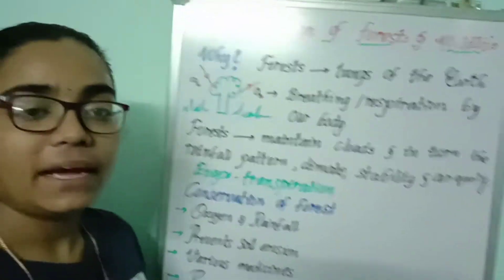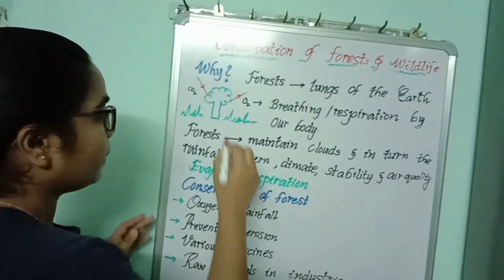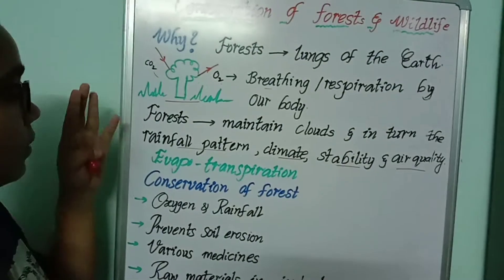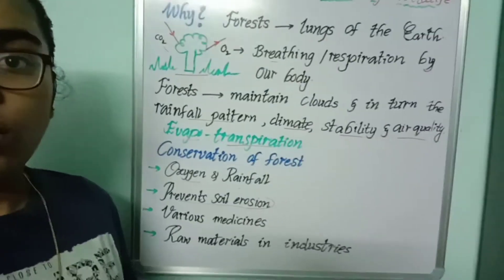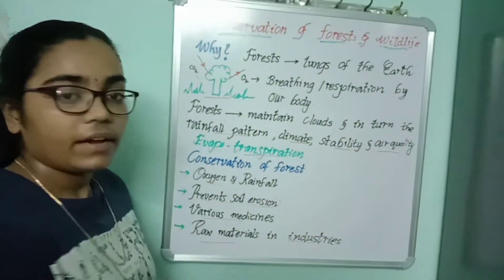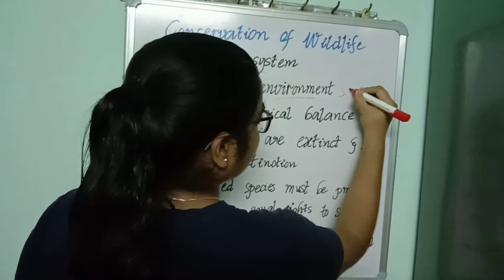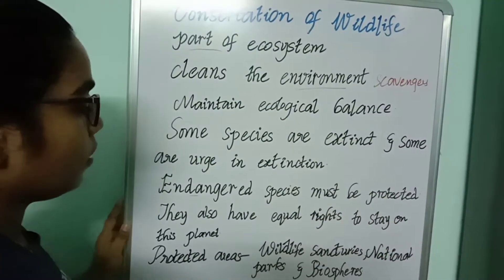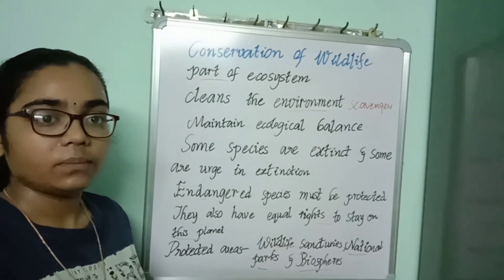Why should we CONSERVE FORESTS and WILDLIFE??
Save forests save planet earth